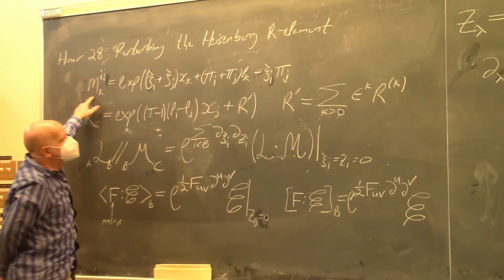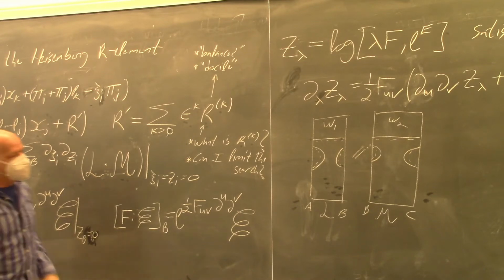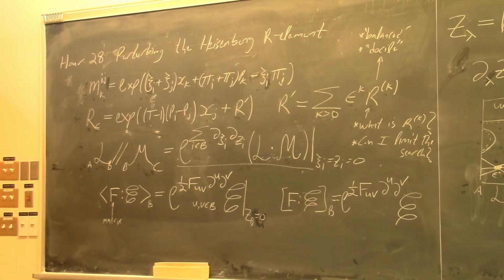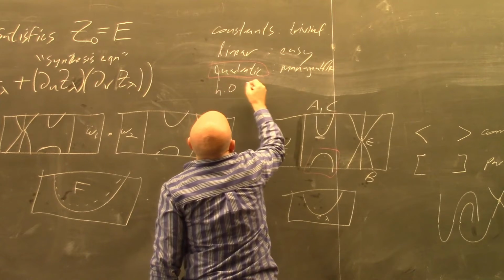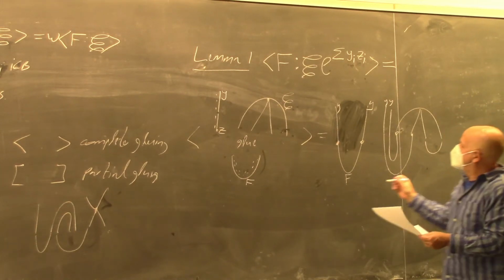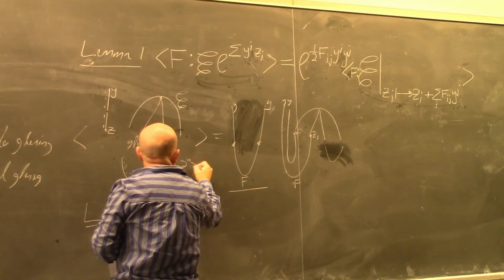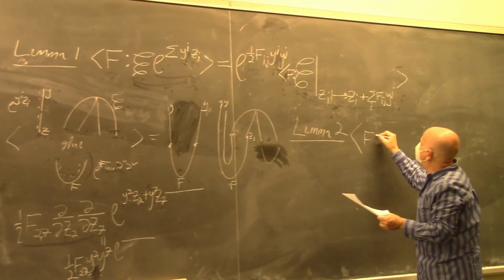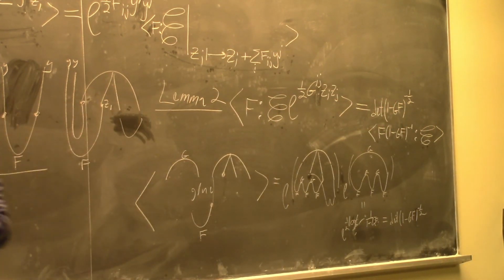21 1350 211122 Lemmas 1 and 2.